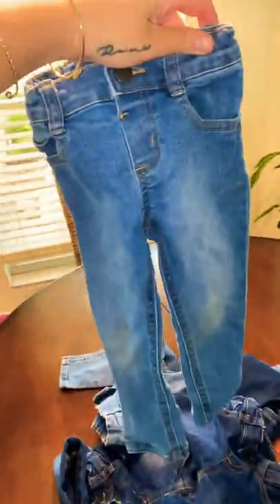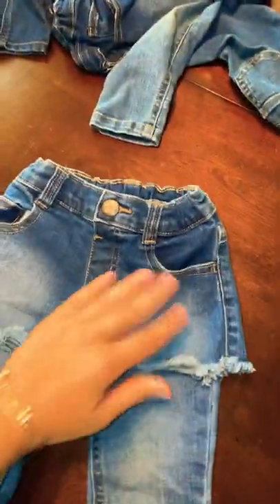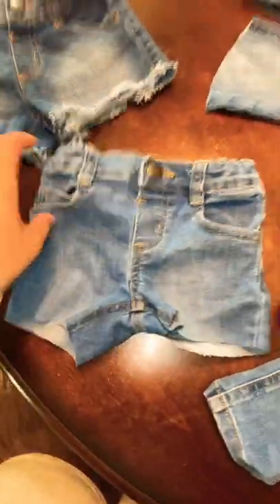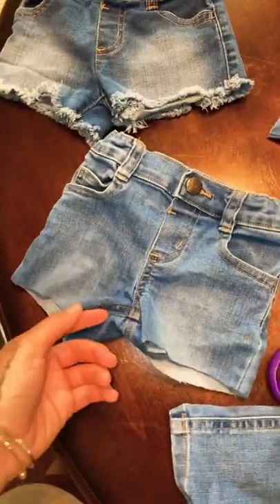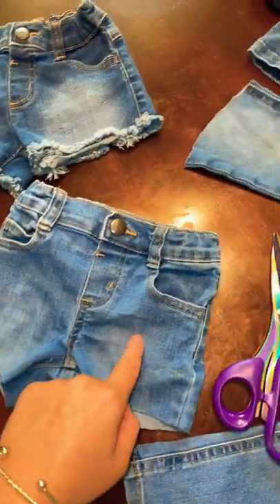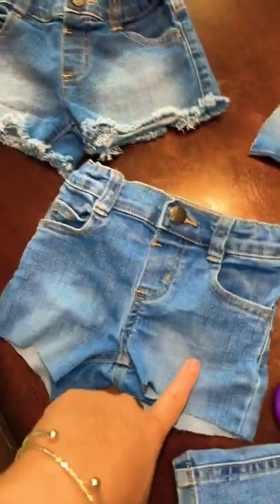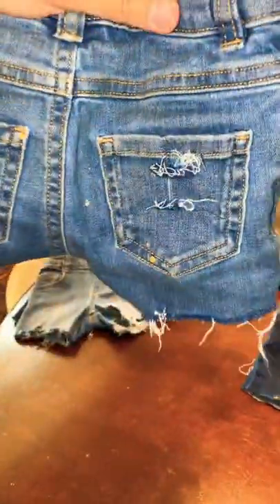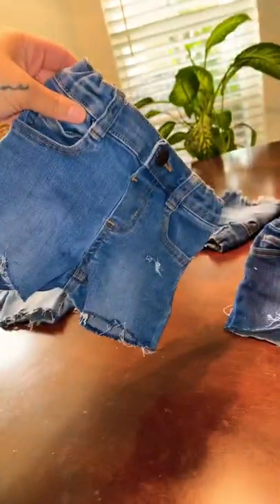Don’t throw away your kids jeans! Do this instead !